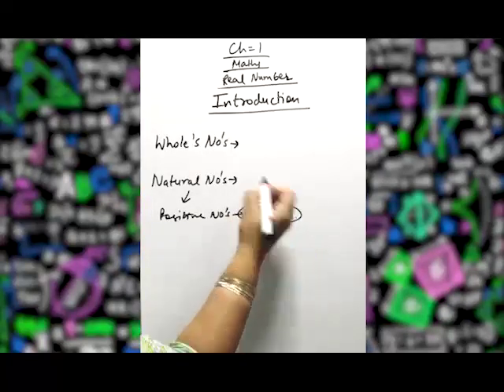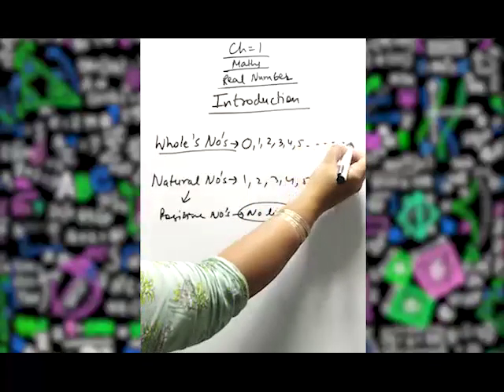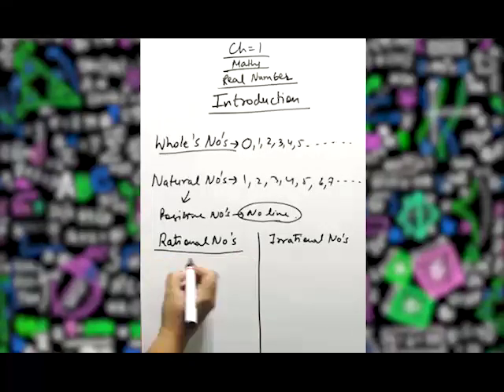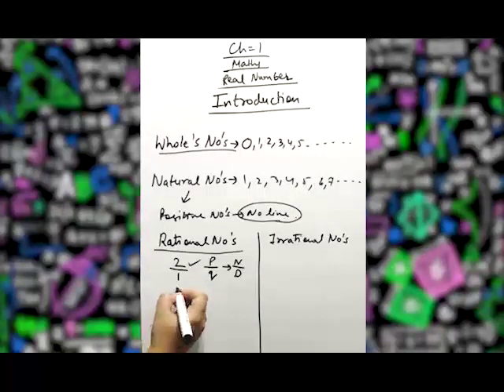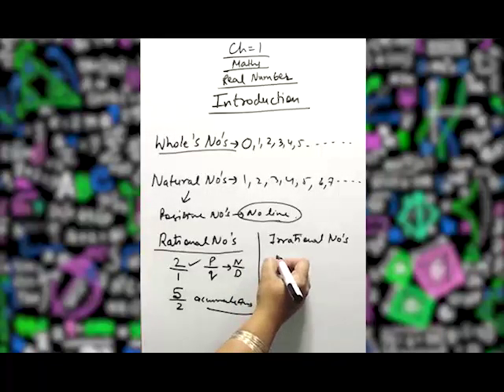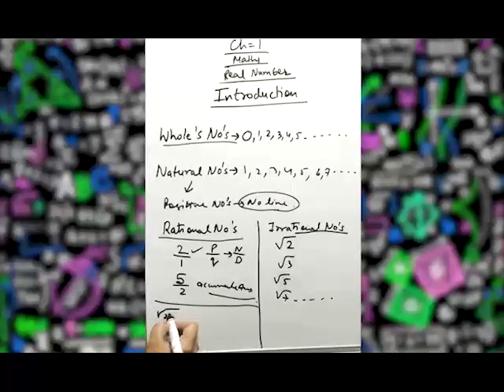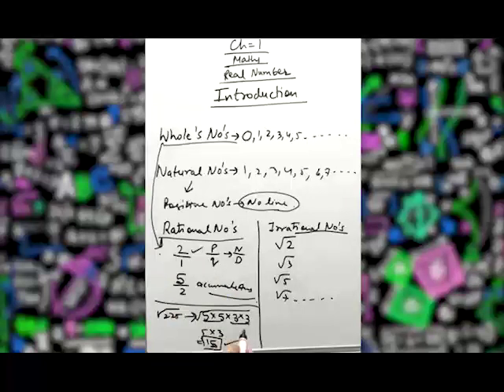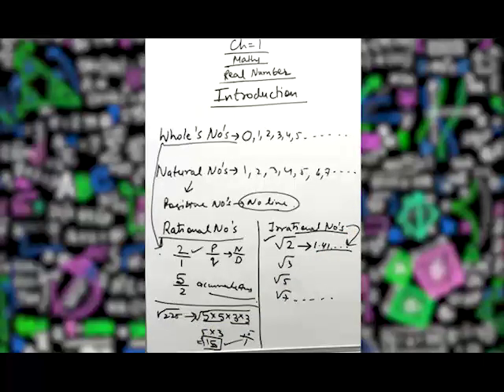Chapter 1 | Number System | Class 9th Ncert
This video is about Real Numbers explained in Very easy manner .
This Is from chapter real number from CBSE book NCERT of Class 9.
This Channel is for those student who want to understand complex things in easy manner.